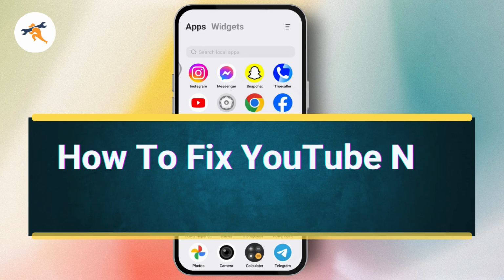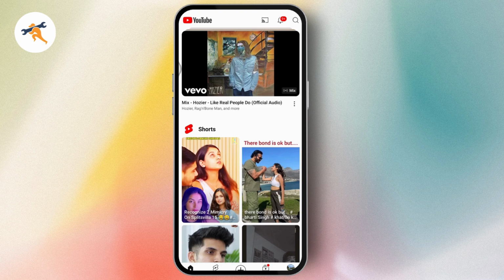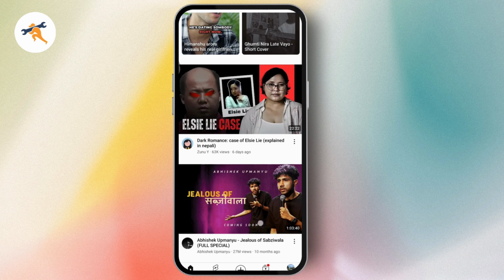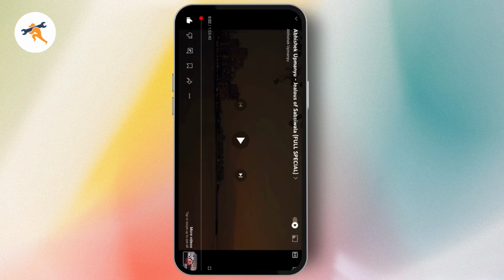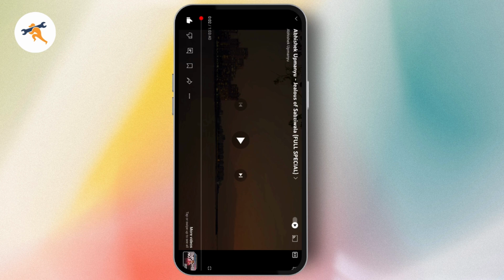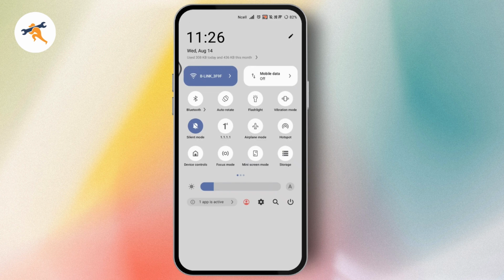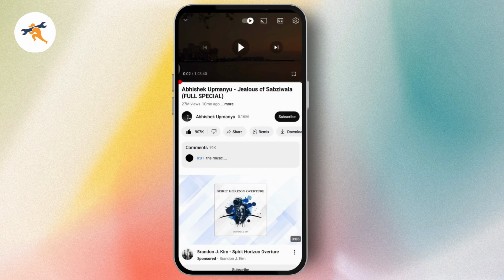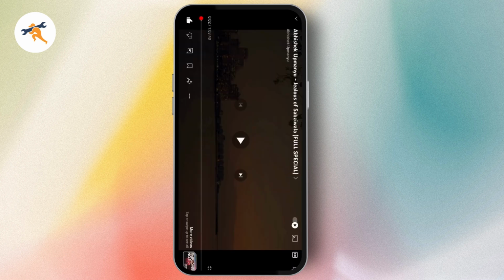YouTube Not Showing Full Screen - FIXED!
Welcome to our step-by-step guide on how to fix YouTube not showing full screen! In this video, we’ll walk you through common troubleshooting steps to resolve issues with YouTube videos not displaying in full screen mode. Whether you’re experiencing glitches or settings problems, this tutorial will help you get back to an immersive viewing experience.

0:00 - Introduction
0:12 - Checking Browser or App Updates
0:24 - Clearing Cache and Cookies
0:36 - Adjusting YouTube Player Settings
0:48 - Conclusion